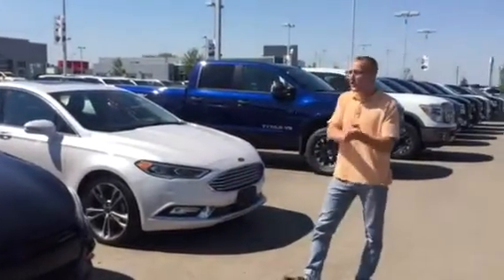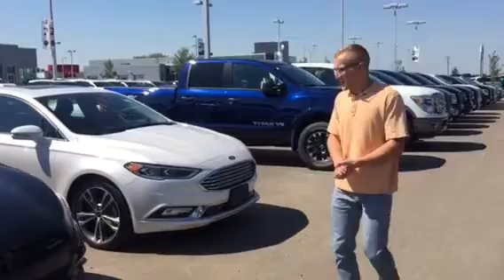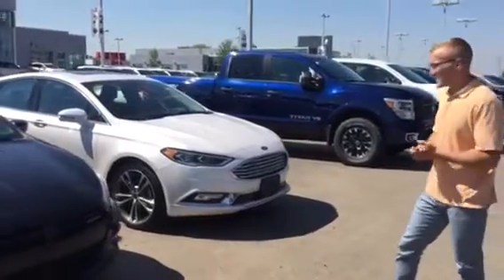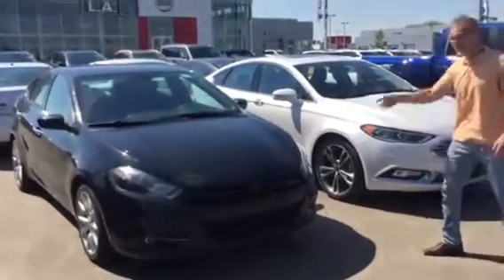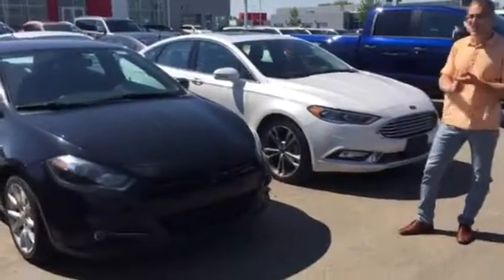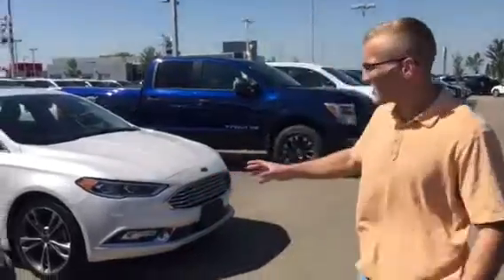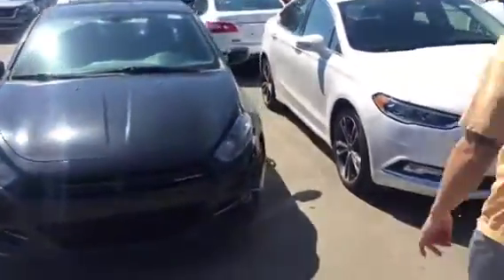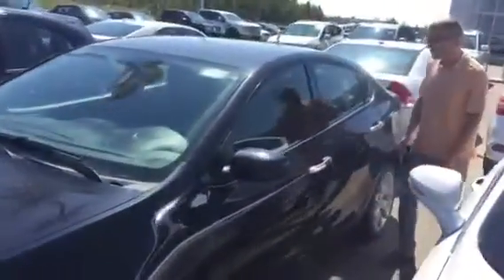Cassidy your Dart